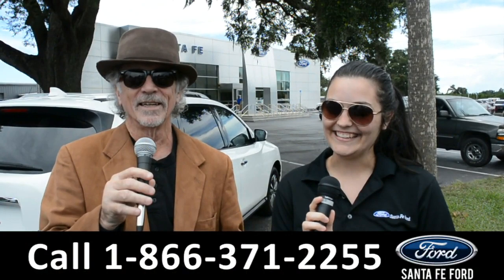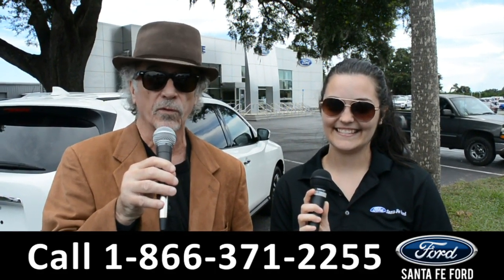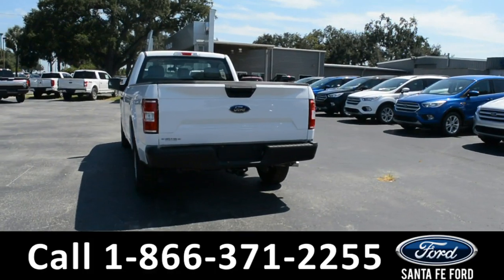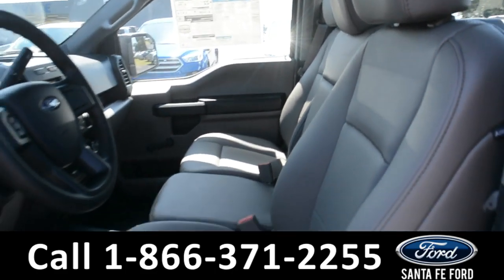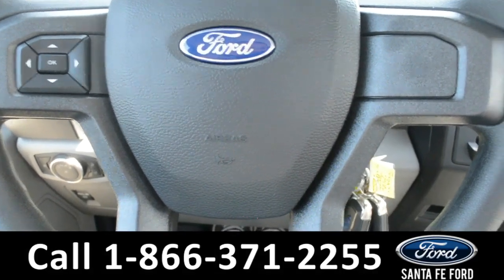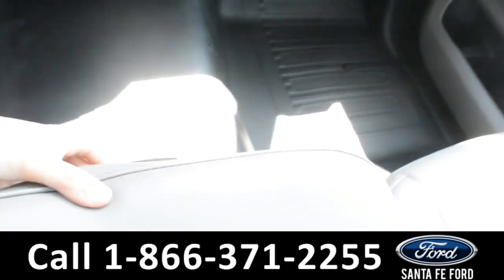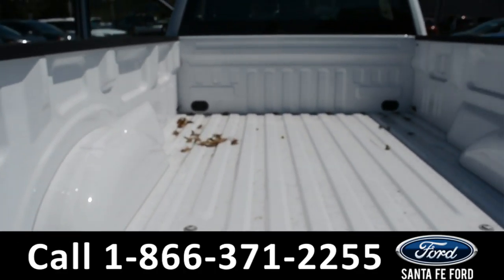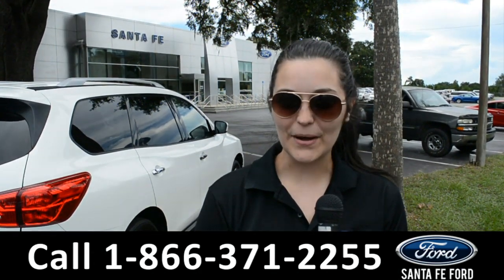Ford F150 Alachua Gainesville Fl 1-866-371-2255 Stock# G-399161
Ford F150 Alachua Gainesville Fl 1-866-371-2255 Stock# G-399161 Here's the LINK!

Year: 2019
Make: Ford
Model: F-150 F150
Location: Gainesville, Fl
Engine: 3.3L
Trans: Automatic
Exterior: Oxford White
Miles: 4

video videos Ford F150 F-150 Alachua Gainesville Fl